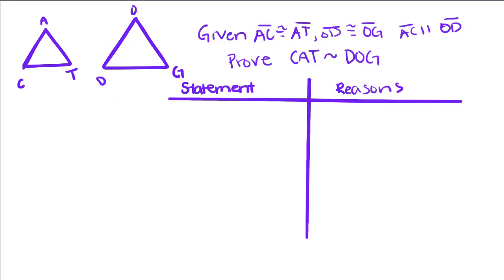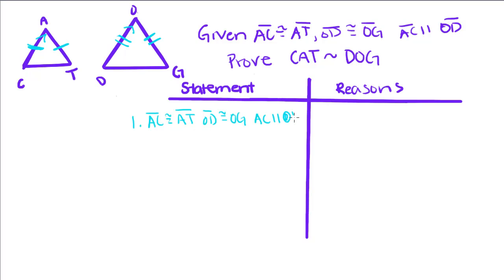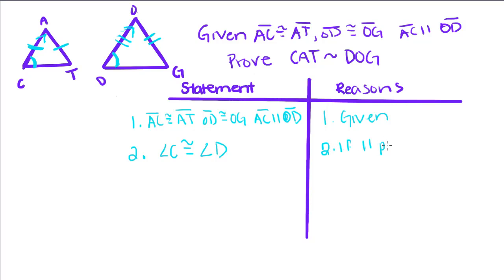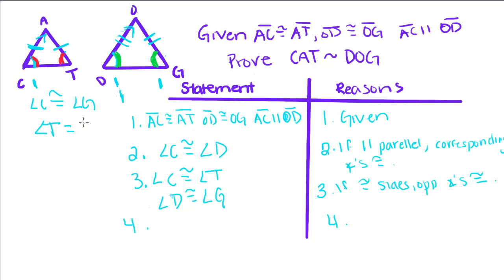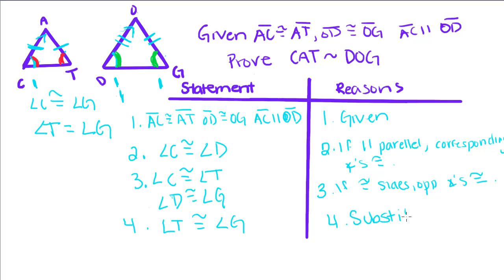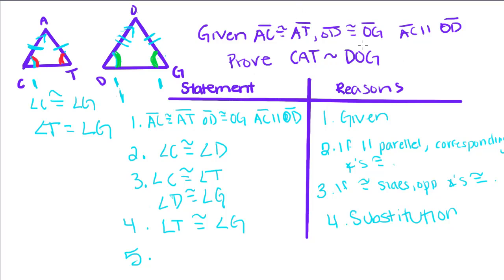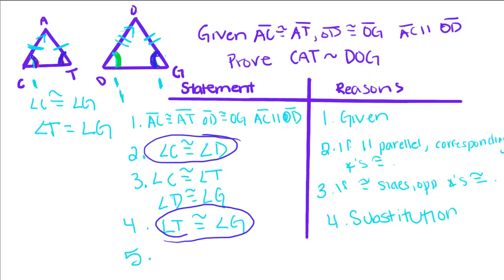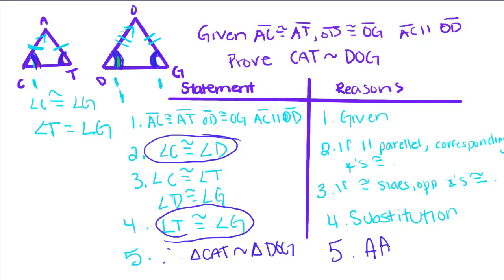Geometry - 10 - Proving Triangles are Similar